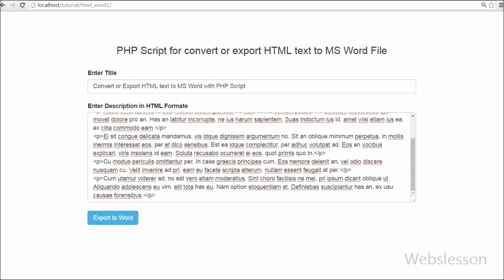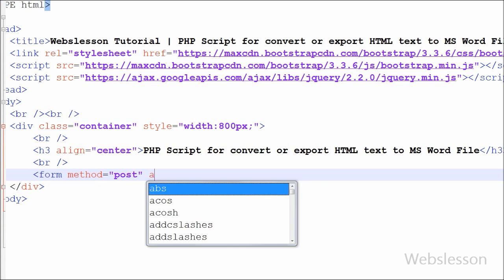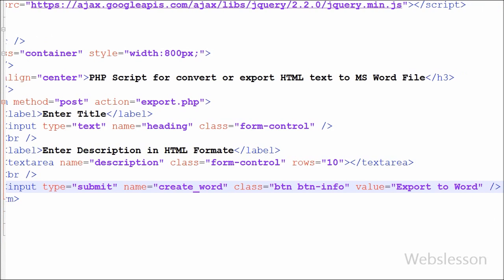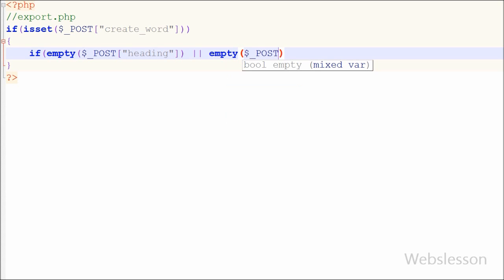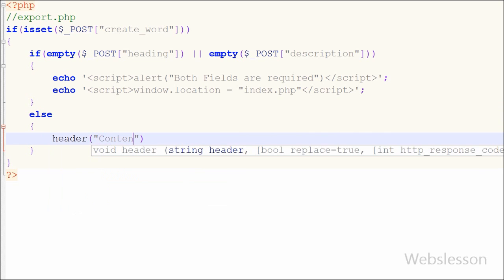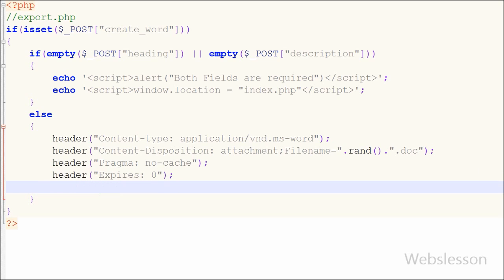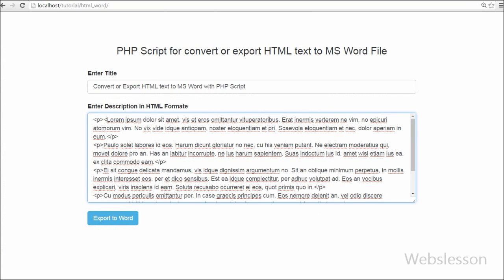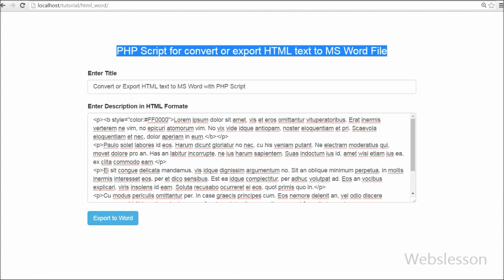PHP Script for convert or export HTML text to MS Word File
If you are looking to learn how to export or convert html text or HTML file to microsoft word document(.doc) format by using php programming script. The generation of MS Word document from HTML File by using PHP Script is the most required functionalities in PHP Web Application. Source Code